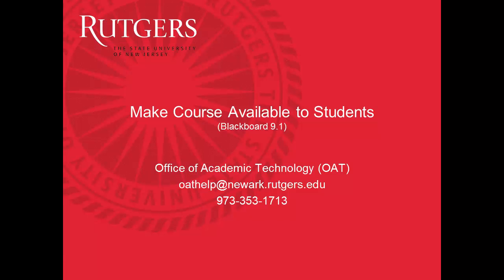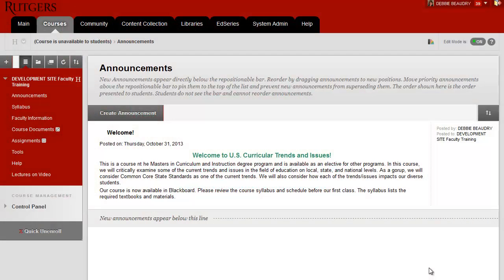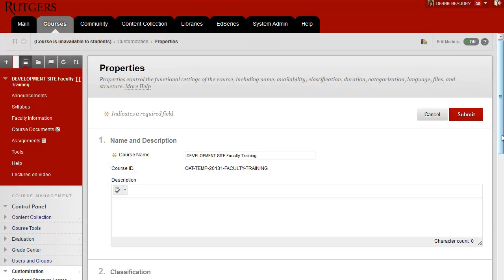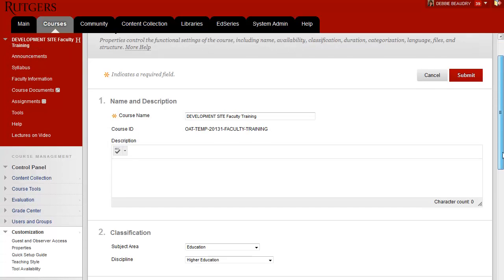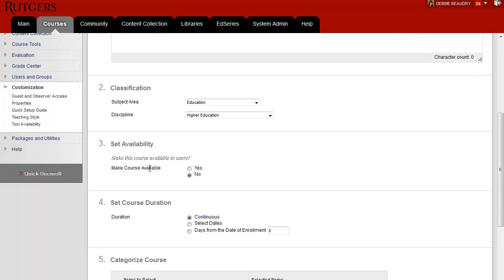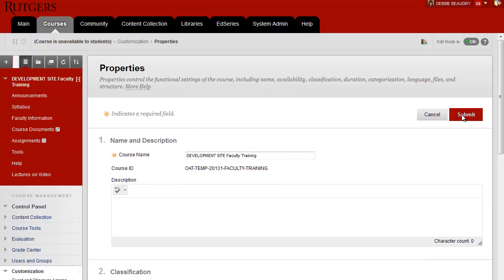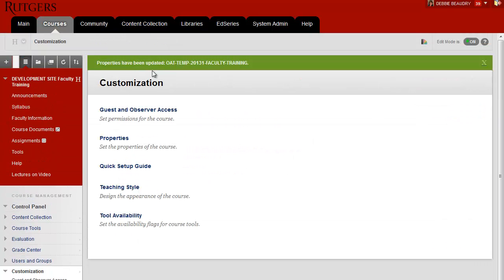Faculty: Make Course Available in Blackboard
How to make a course in Blackboard available to students.